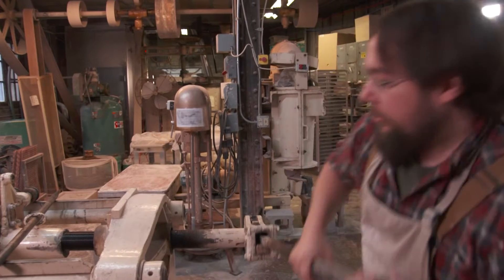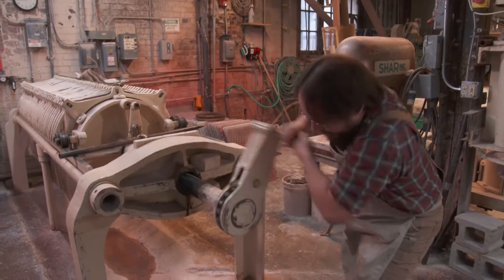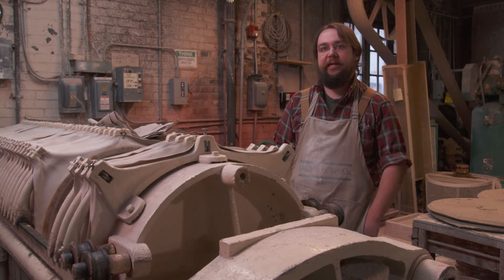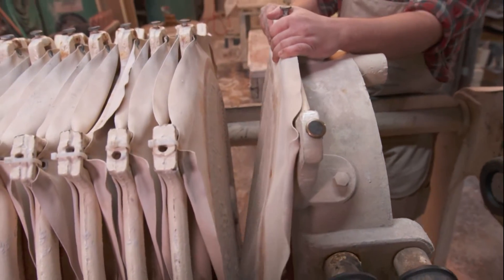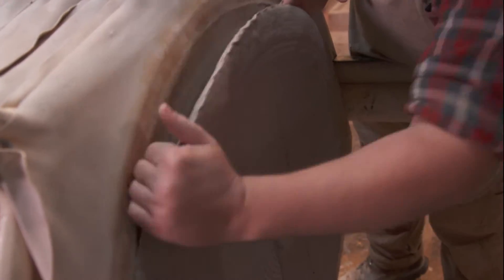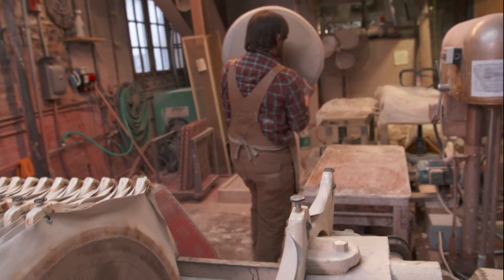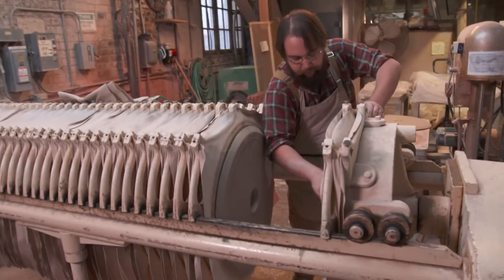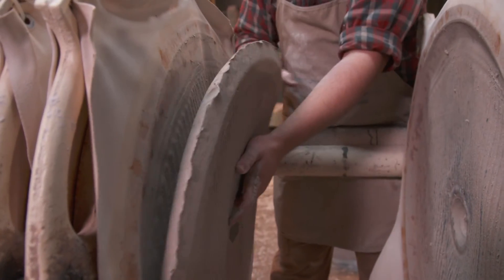Removing Excess Water from Clay with Pewabic's Filter Press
Dave Zink shows us Pewabic's filter press and talks about how they prepare their clay. Bonus video from the CELEBRATION episode. PBS premiere: December 11, 2015.

All Craft in America programs are viewable free